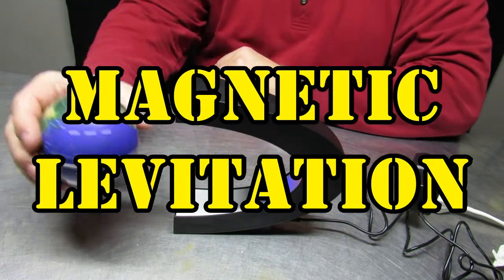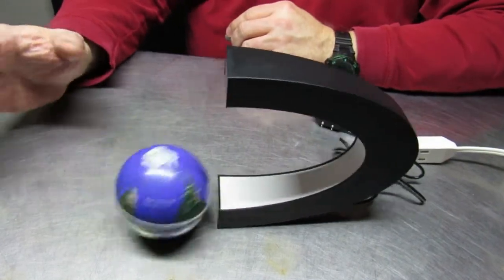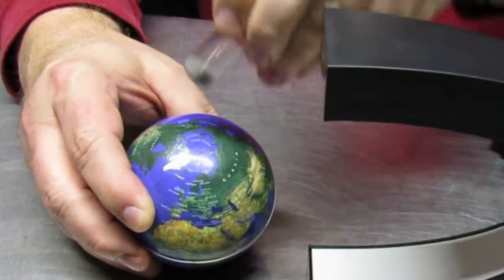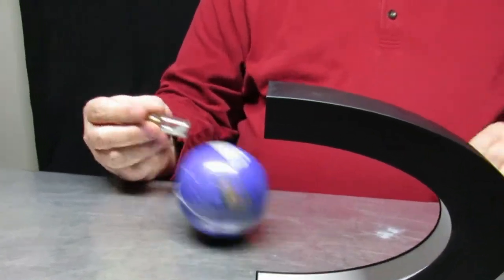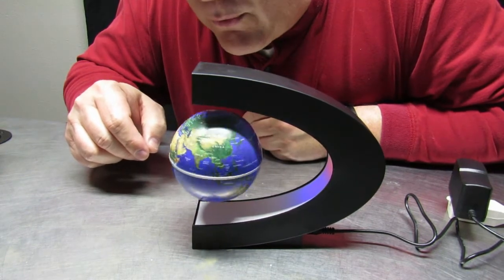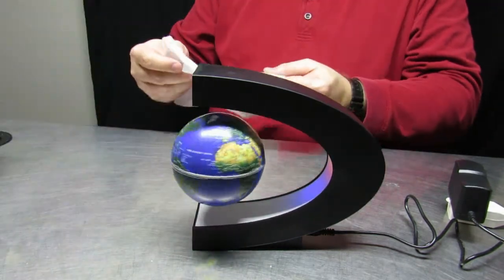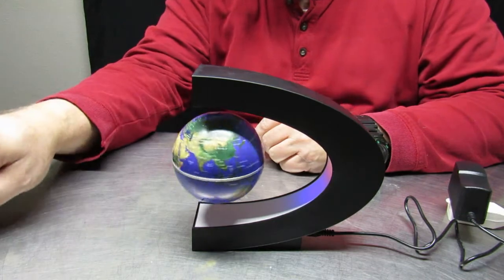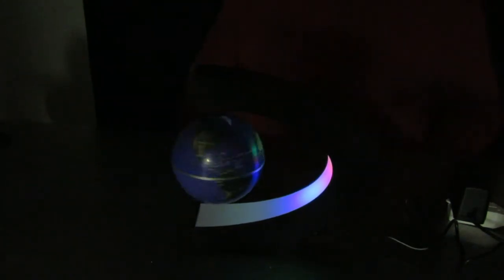Magnetic Levitation Globe How it Works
Magnetic levitation this time in the form of a Globe of the earth suspended in a great "C" shaped frame.  In this case we look at how the suspension works as a balance between a permenant magnet attraction and a electro magnetic replusion.  All with a musical score from audionautix for fun.